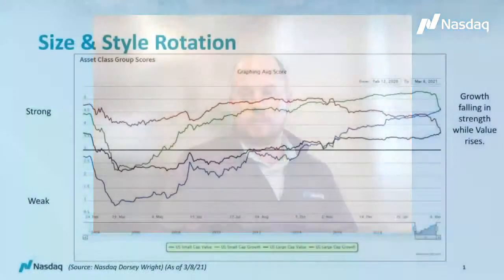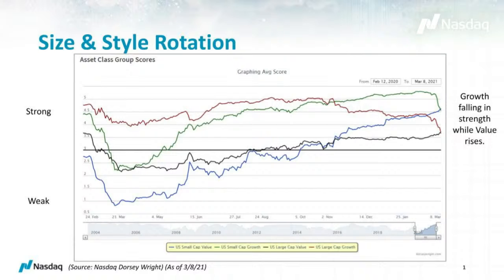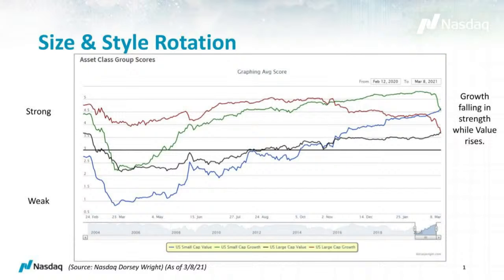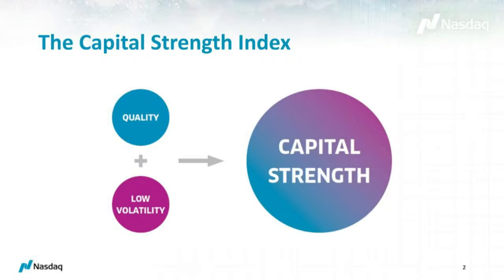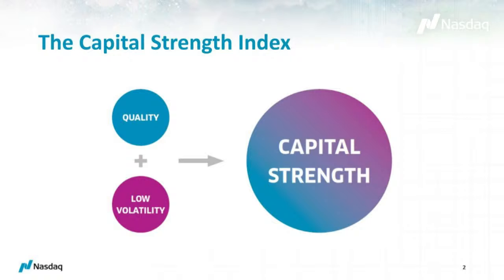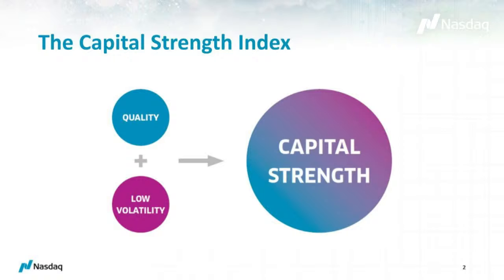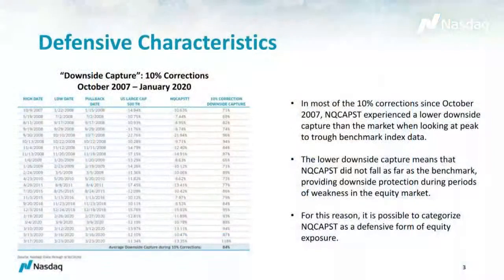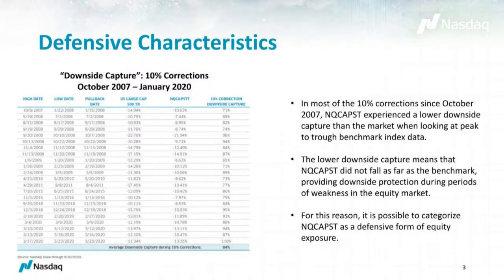TradeTalks Nasdaq Index Research breaks down how different asset classes and factors are performing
Nasdaq Index Product Development Specialist Ben Jones joins Jill Malandrino on TradeTalks with an overview of recent market activity and how different factors are performing.